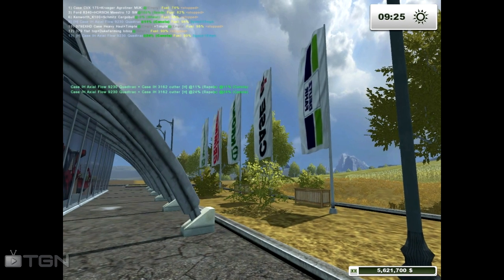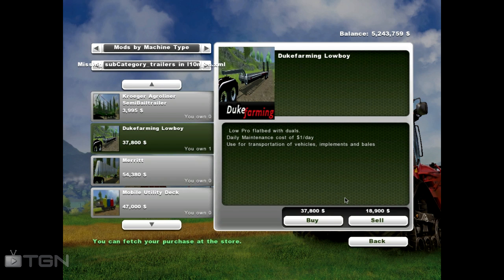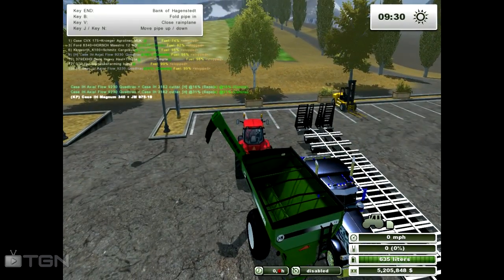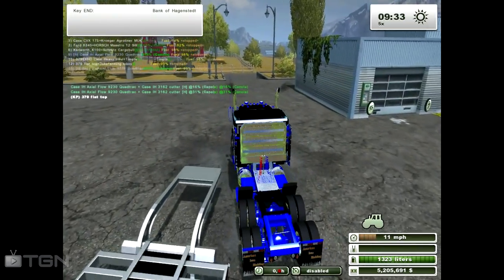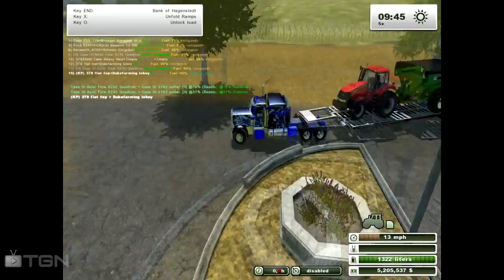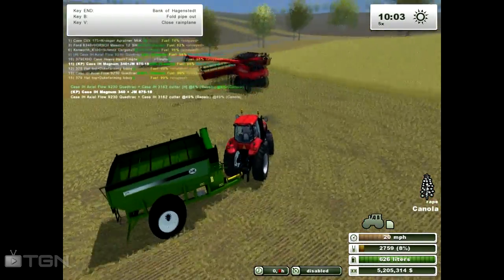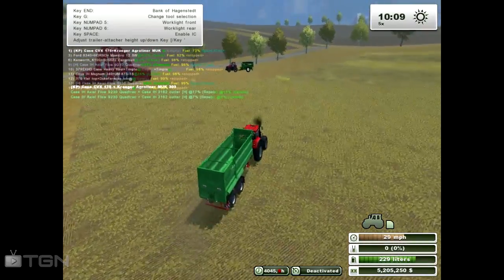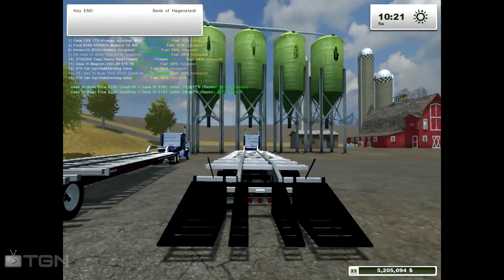FS 13 Mods 2 Finially Found it!